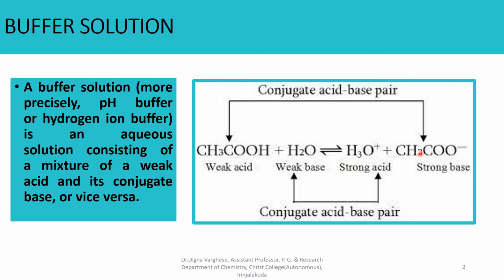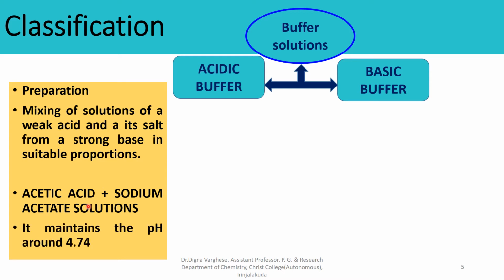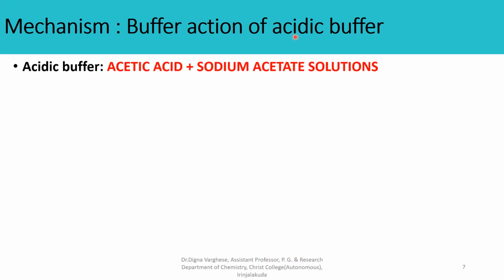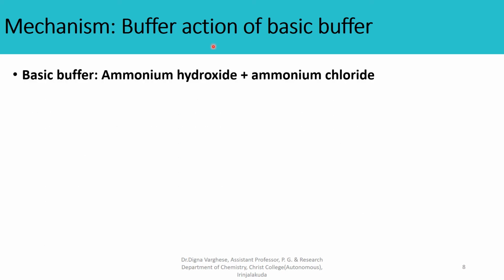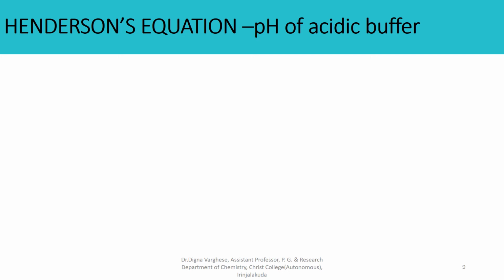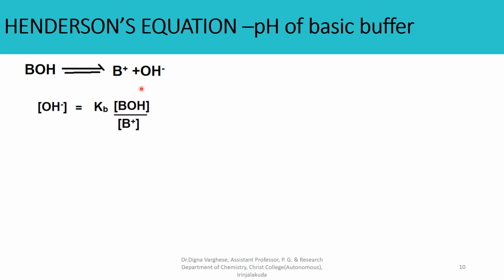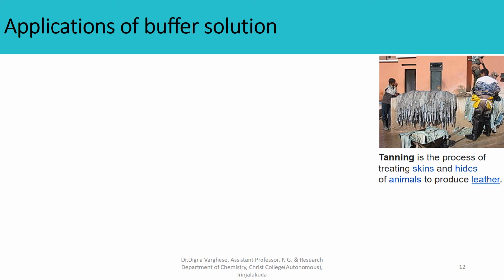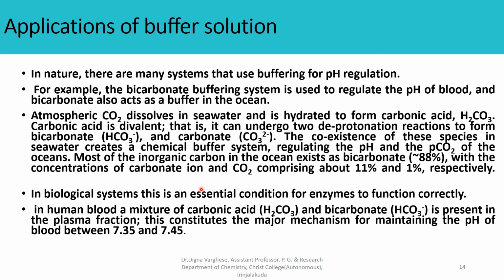BUFFER SOLUTIONS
hi
this video class explains buffer solutions